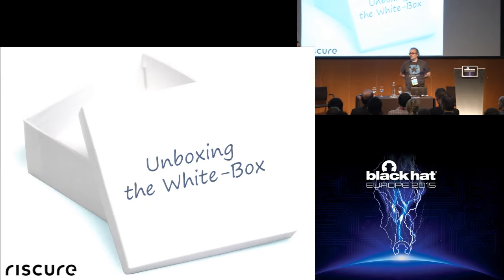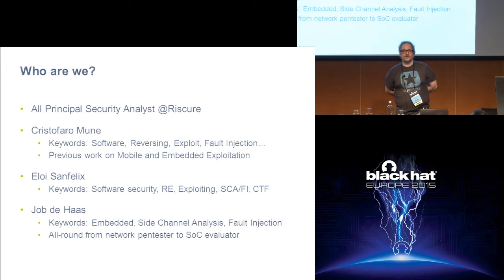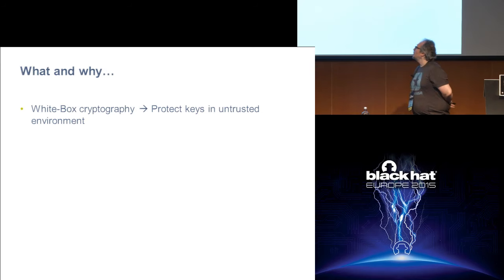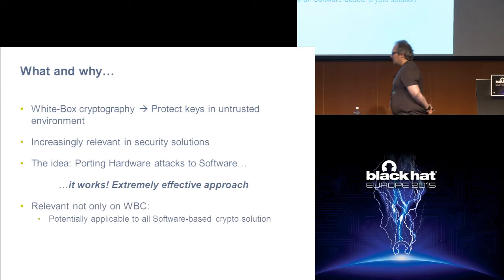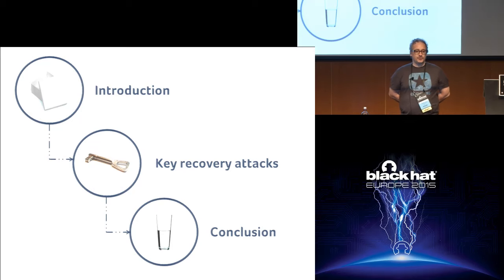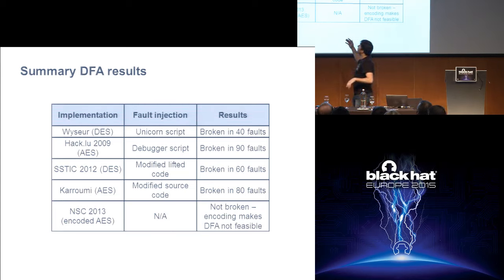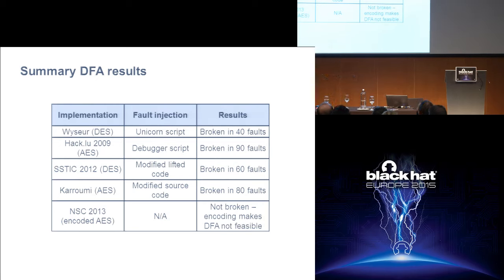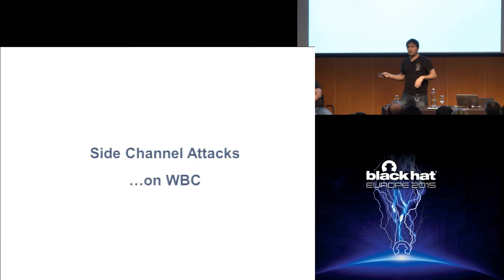Unboxing The White-Box: Practical Attacks Against Obfuscated Ciphers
by Eloi Sanfelix  &  Job de Haas  &  Cristofaro Mune

White-Box Cryptography (WBC) aims to provide software implementations of cryptographic algorithms that are resistant against an attacker with full access to the internals. Therefore, the key must remain secure even if the attacker is able to inspect and modify the execution of the cryptographic algorithm. This is often referred to as "security in the White-Box context."

In a vanilla implementation of a cryptographic algorithm, access to intermediate results directly leads to extraction of the key. To achieve security in the white-box context, data encoding schemes and strong obfuscation are typically applied. This type of implementation is commonly seen in DRM systems, and is currently gaining momentum in the mobile payment market.

Assessing the security of WBC implementations is a challenge both for evaluators and for WBC designers, as it often requires a powerful mix of reverse engineering and applied cryptanalysis skills.

In this presentation, we show how attacks typically used to attack hardware cryptosystems can be ported to the white-box settings. We will introduce generic yet practical attacks on WBC implementations of the TDES and AES ciphers. Additionally, we will analyze the requirements for each attack and discuss potential countermeasures.

We have applied these attacks to recover cryptographic keys from commercial as well as academic implementations. During the presentation, we will demonstrate several attacks on open source WBC implementations using custom tools.

If you are tasked with evaluating the attack resistance of a WBC-based solution, this presentation will provide a better understanding of what White-Box Cryptography is and how to evaluate its robustness against different key extraction attacks. If you are a WBC designer, you will obtain a better understanding of what the most common weak points of such schemes are.

Our results highlight the importance of evaluating WBC implementations with respect to these generic attacks in order to provide correct judgment about their level of security.